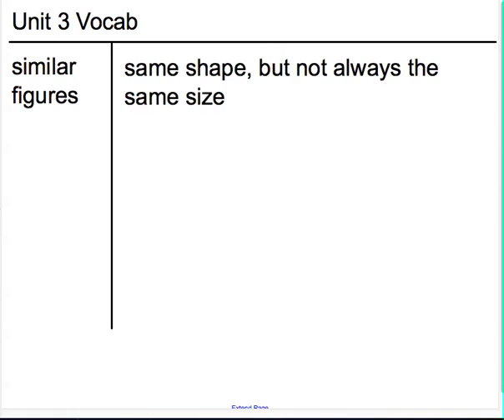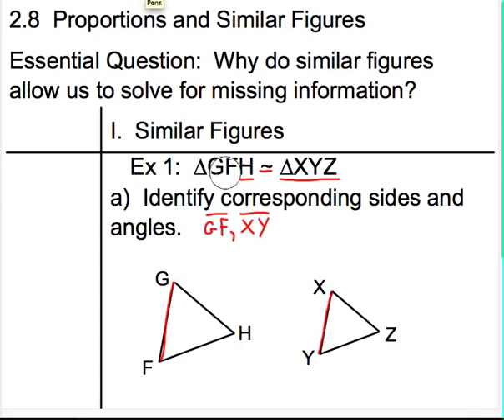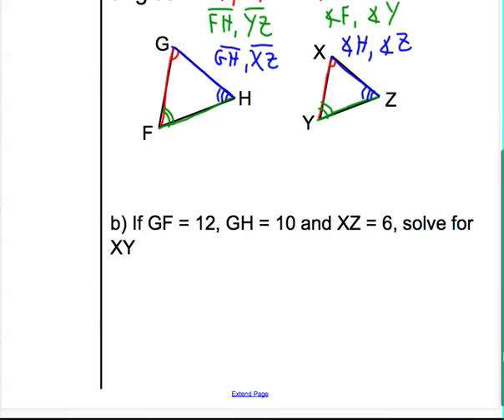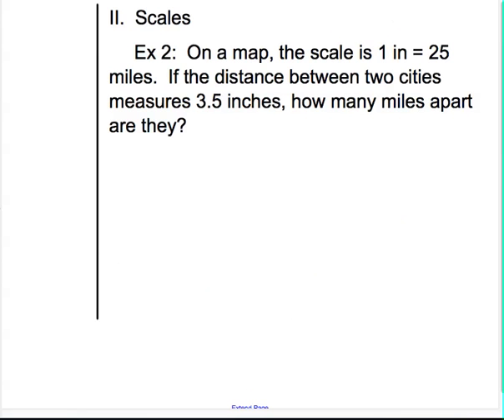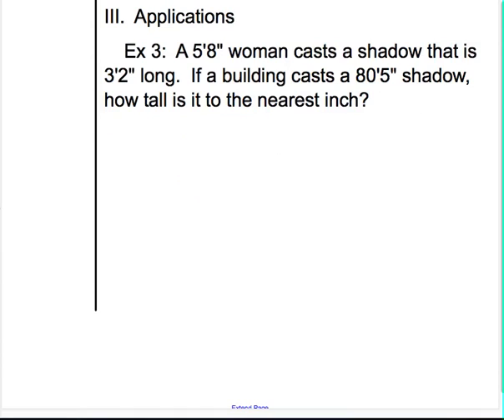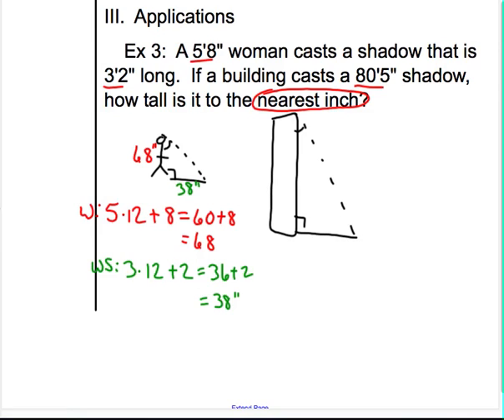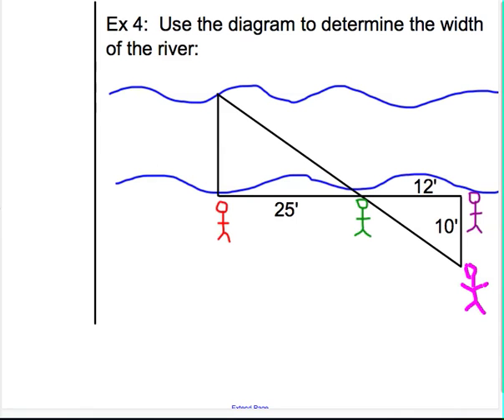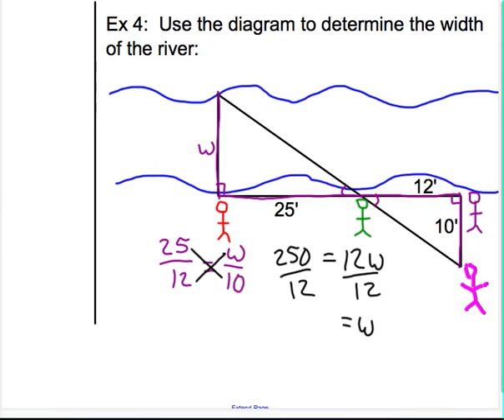2 8 Similar Figures and Indirect Measurement